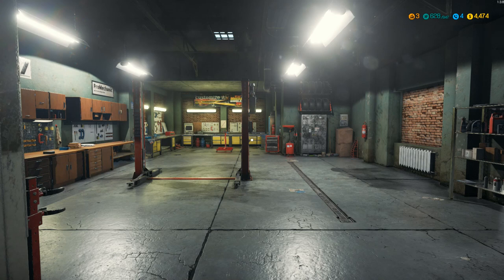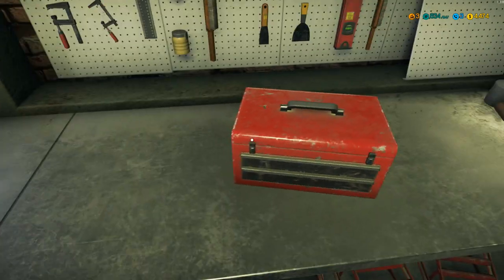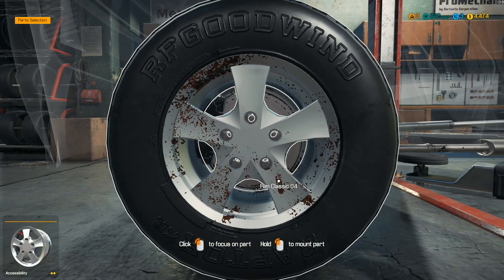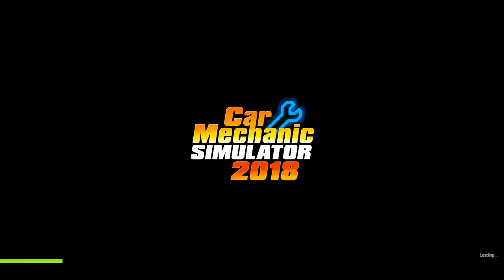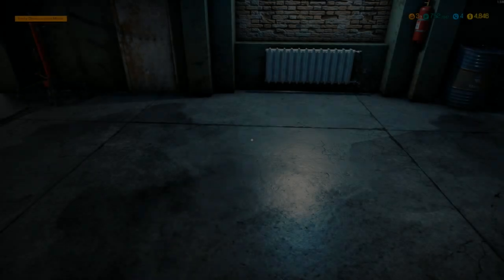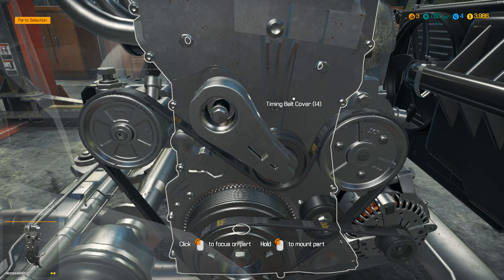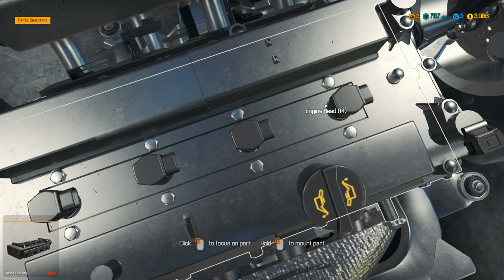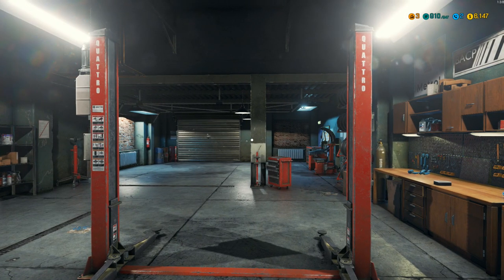Car Mechanic Simulator 2018 - Brakes and Camshafts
Today we check out Car Mechanic Simulator 2018

CPU: Intel Core i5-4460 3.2GHz Quad-Core Processor
Motherboard: Asus Z97-A ATX LGA1150 Motherboard
Memory: G.Skill Ripjaws X Series 8GB (2 x 4GB) DDR3-1866
Storage: Crucial MX100 256GB 2.5″ Solid State Drive
Video Card: Asus GeForce GTX 760 2GB DirectCU II Video Card
Case: Antec P280 ATX Mid Tower Case
Power Supply: EVGA 750W 80+ Gold Certified Fully-Modular ATX Power Supply